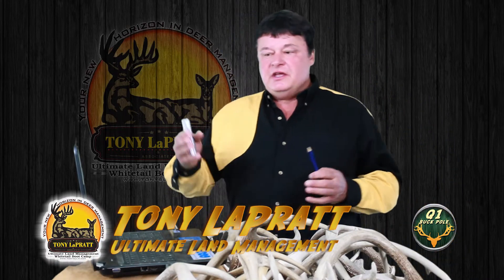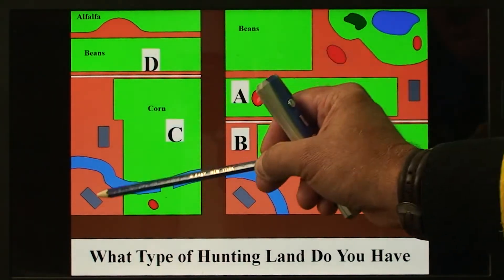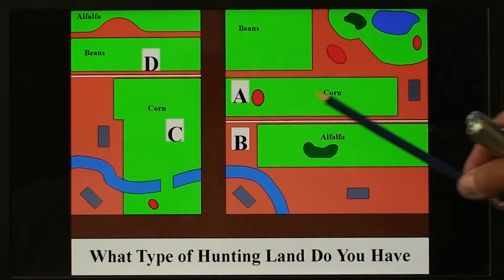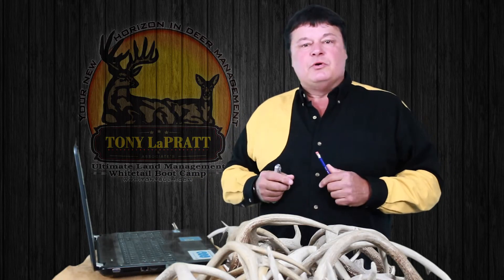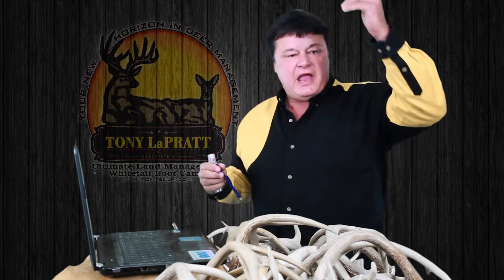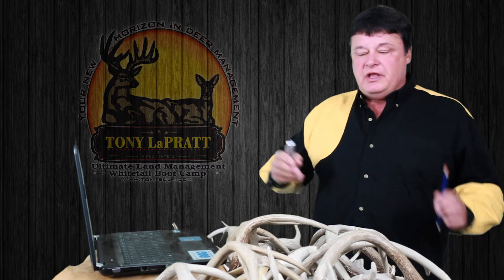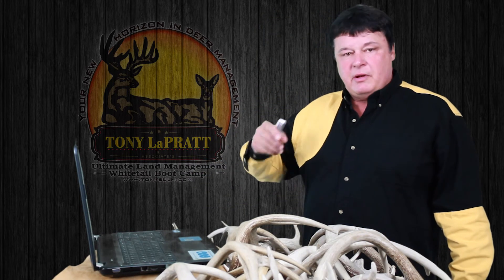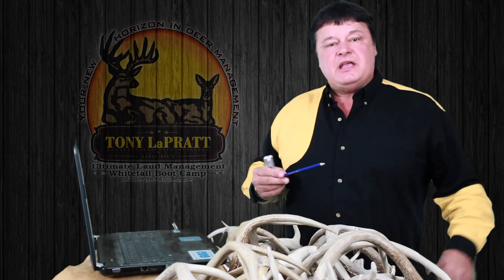Tony LaPratt Land Types